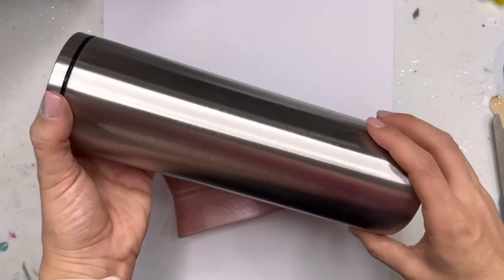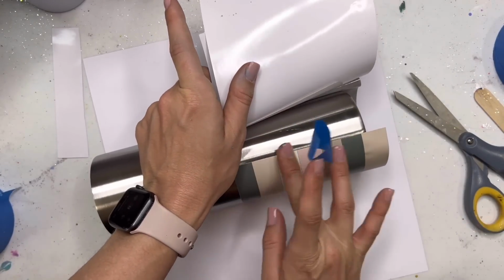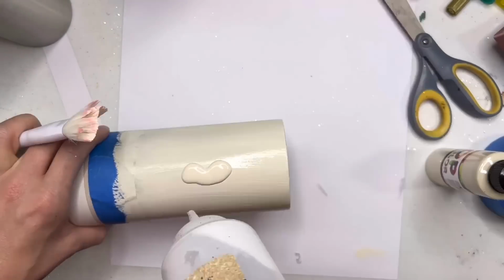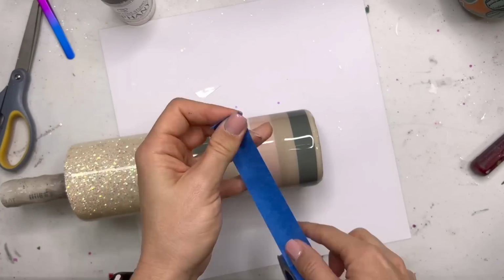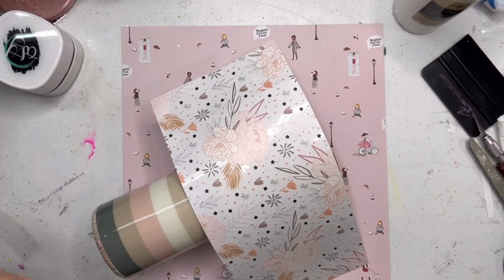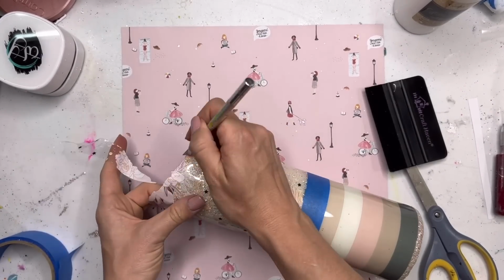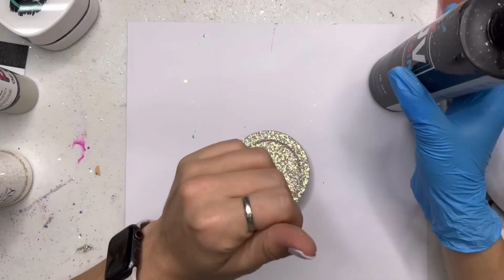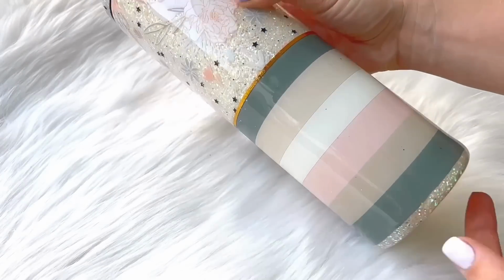Boho Vibes Glitter Tumbler Tutorial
Hello Friends! Welcome back to another tumbler tutorial! In todays tutorial, we’re going full boho! The idea for this cup came to me as I was organizing my vinyl. These two patterns were lying next to each other, and I immediately thought, “wow, those kinda look great together!” and this tumbler was born!

I really enjoyed putting this one together, and I hope you enjoy the tutorial!

As always, all the products I’m using in this tutorial are listed and linked a bit further down in the description.

If you like this video, please don’t forget to hit the thumbs up button, and make sure you’re subscribed to my channel so you don’t miss any of my new videos. I upload new tumbler tutorials every single week!

Members of MBMM Elite receive lots of benefits including access to our exclusive Facebook group, free SVG files every month, live weekly tutorials, & exclusive giveaways!

💞 Join our Facebook Group! 👉🏼 MBMM Makers Community

👉🏼 DIGITAL FILES

* GLITTER: CUSTOM MIX
    * Epiphany

* SPRAY PAINT: Sensible Brown 👉🏼 Montana Colors

* BASE PAINTS: Ecru (tumbler body), Lam’s Wool (lid)  👉🏼 Pop of Color Paints

* SEMI-TRANSPARENT VINYL: BAMF Custom Creations

* STRIPING VINYL: Gold Textured Metallic 👉🏼 Cricut

* UV RESIN

Save $5 with code MALLORY21
Follow on IG! @pdbcreativestudio

Save 10% with code MANIANDMAL
Follow on IG! @crafthaventumblers

Save 10% with code MALLORY10
Follow on IG! @teckwrapcraft